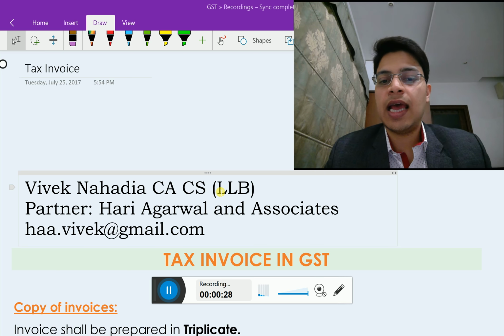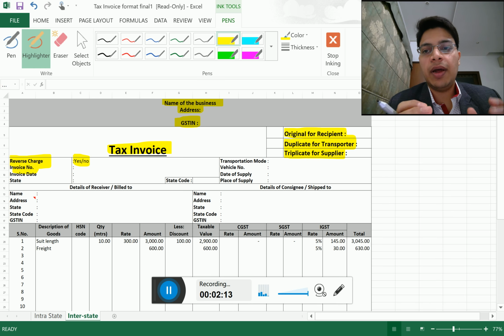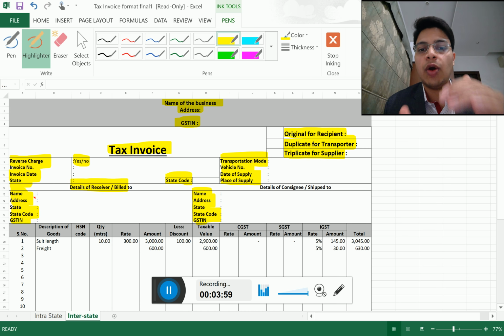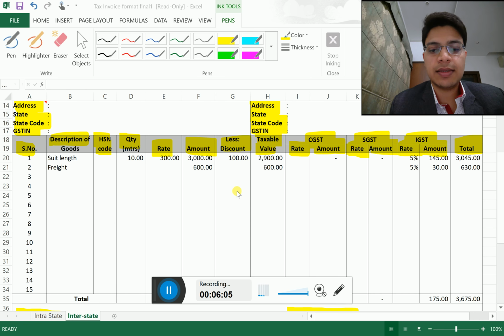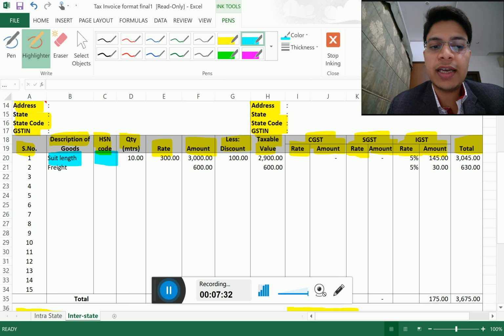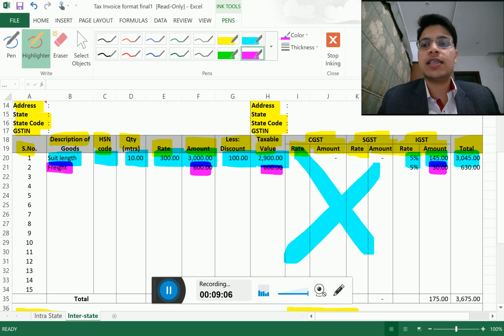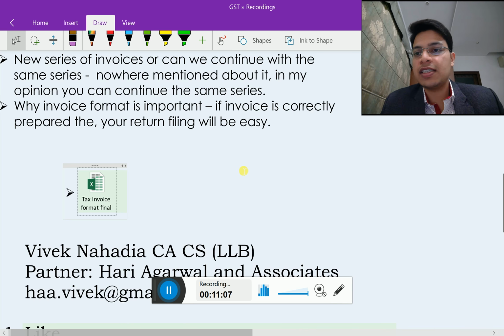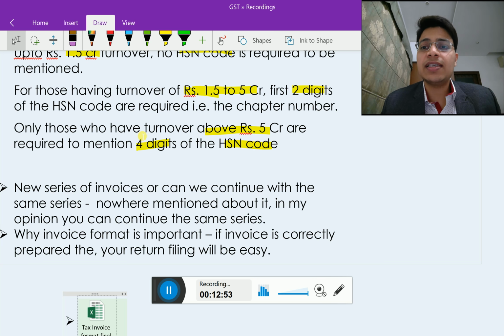TAX INVOICE IN GST (ENGLISH VERSION) - CA VIVEK NAHADIA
In this video I have explained the following (in English - In another video I have explained the same concept in Hindi):
1. Tax invoice format
2. Tax Invoice in case of inter state supply
3. Tax invoice in case of intra state supply
3. How to charge freight in tax invoice
4. Importance of Tax invoice in GST
5. Number of copies that are required  to be issued.
6. When is HSN code required to be mentioned in the tax invoice.

Link to download the format of Tax invoice in excel